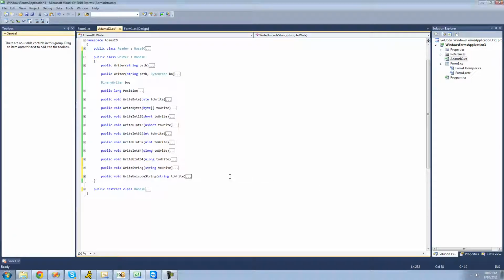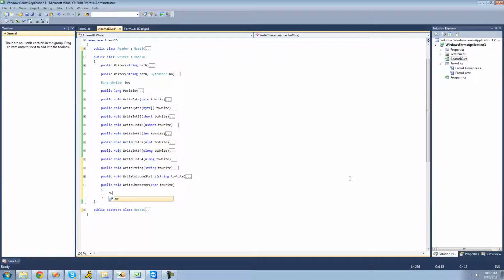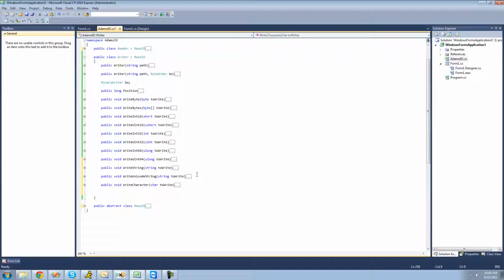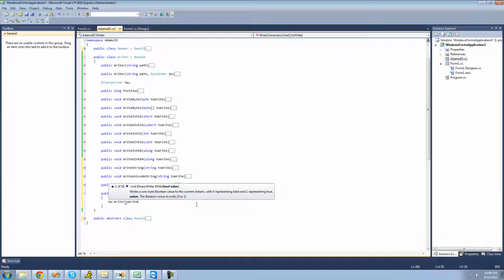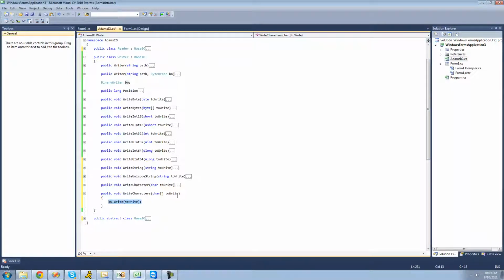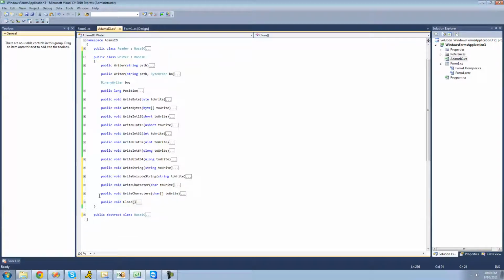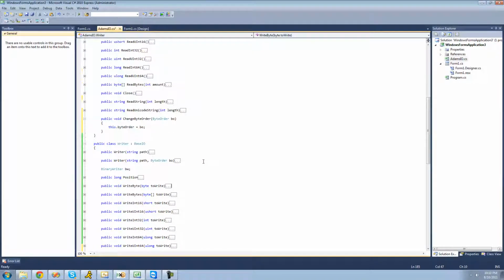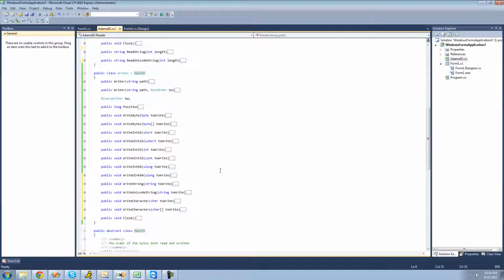#195 Project 6 Reading and Writing Class, Finishing Class Up in C#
Project 6 Reading and Writing Class, Finishing Class Up in C#